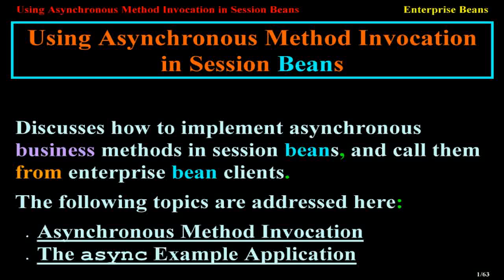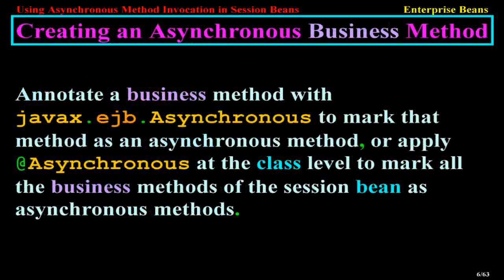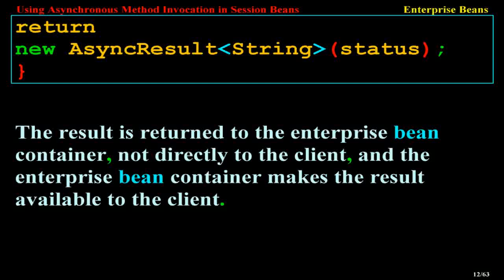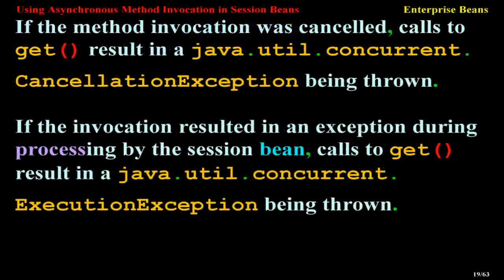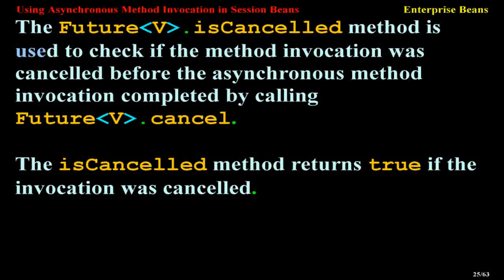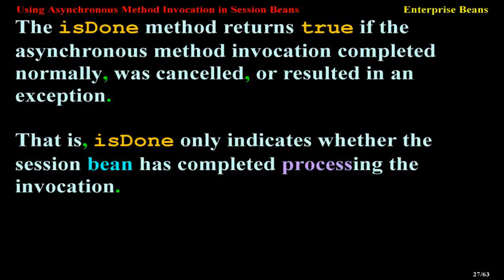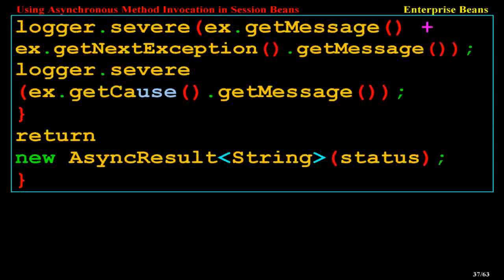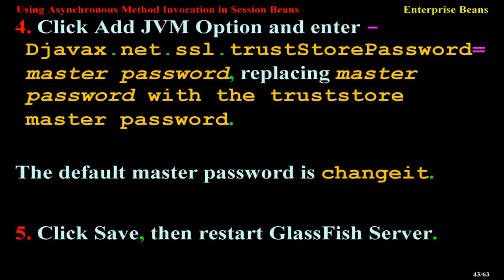Using Asynchronous Method Invocation in Session Beans